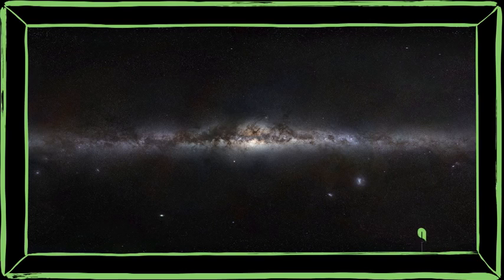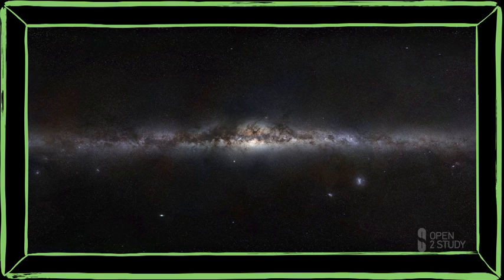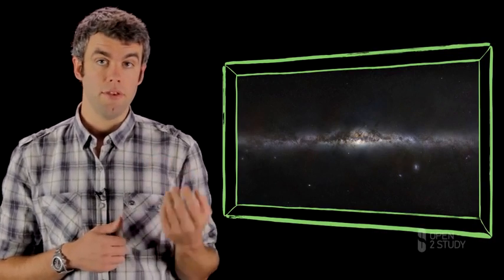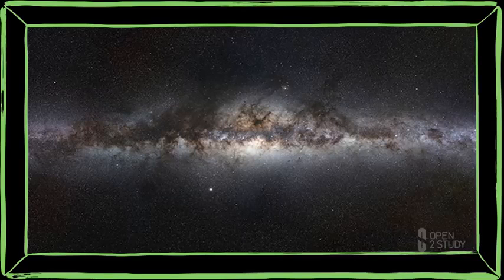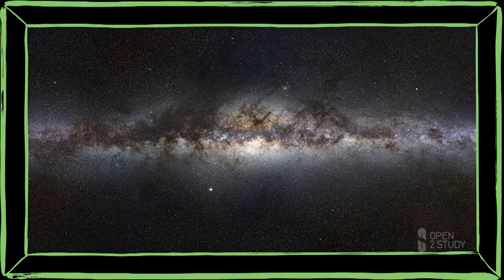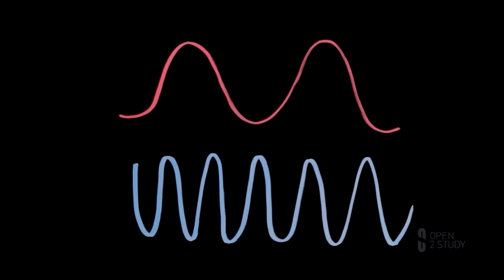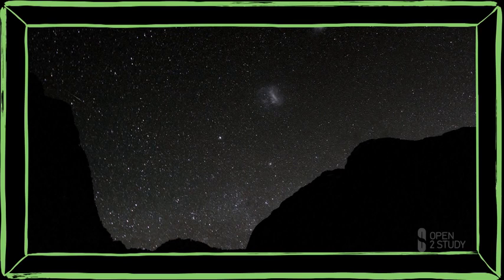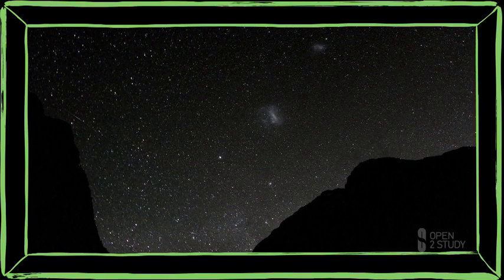Introduction to Astronomy : [Module 3] Topic 2: Electromagnetic Radiation from Space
In this course, you will learn:
1. How people over the ages have tried to understand the world around them
2. How we have developed our current picture of the Universe
3. What the Universe looks like on different scales - from the Earth and the Solar System right up to the largest-scale structure of the universe
4. Key theories in astronomy and the key individuals behind them
5. How the universe has evolved and what new discoveries we are finding through the use of new technologies
6. Some insight into the big questions we hope to find answers for, such as whether we are alone in the universe